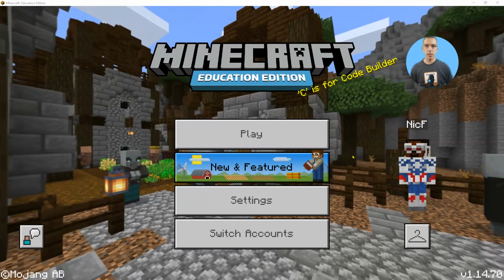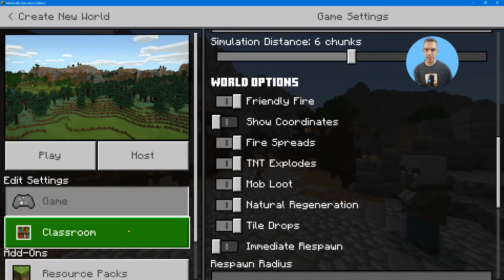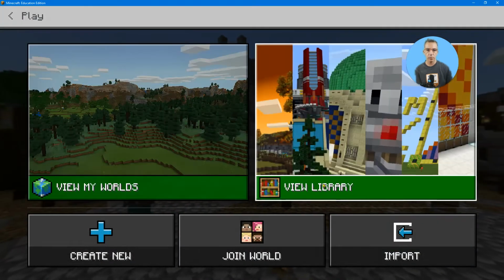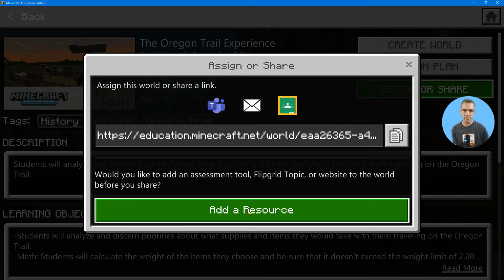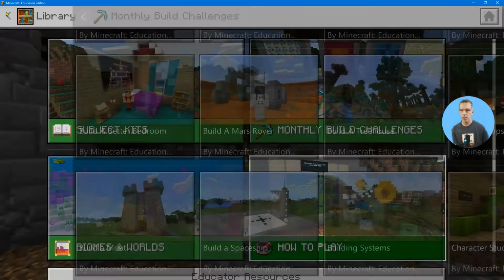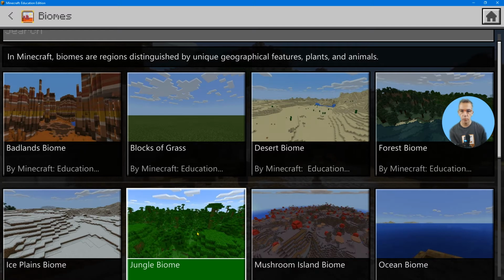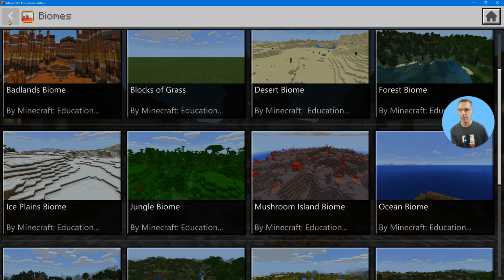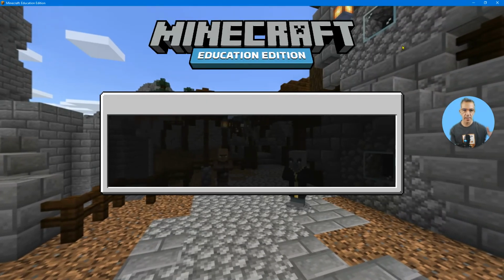Launch Worlds from New, Template or Library - Minecraft Education Edition